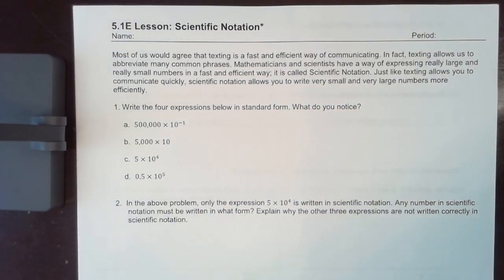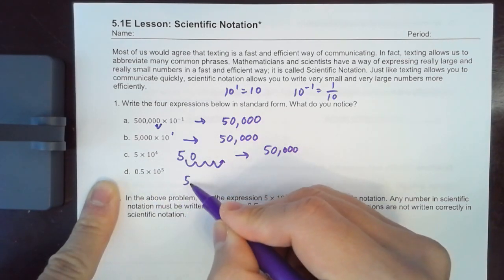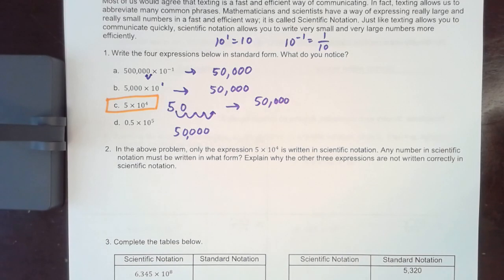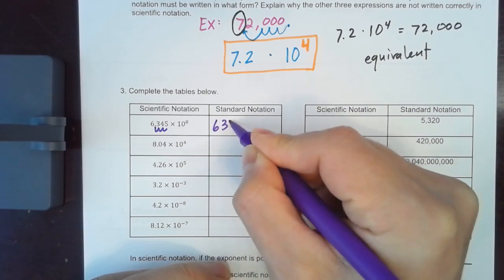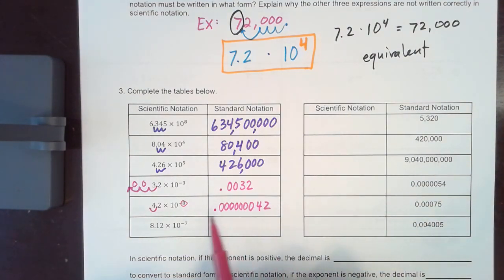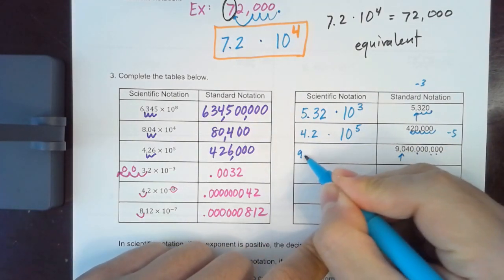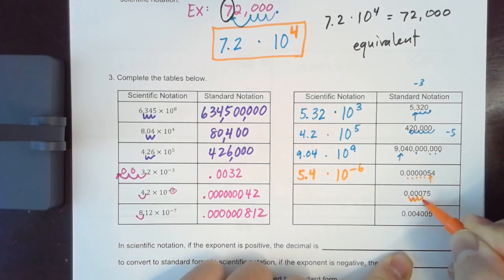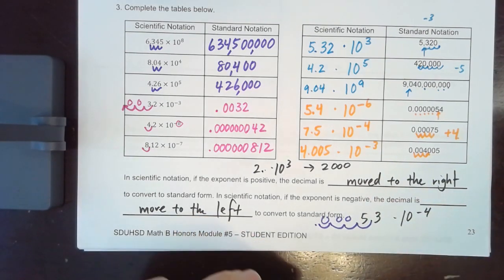5.1E Lesson (Part 1)